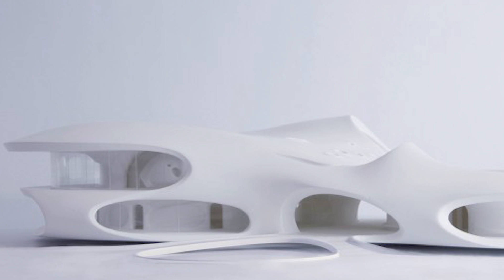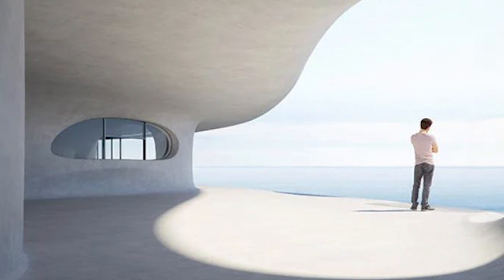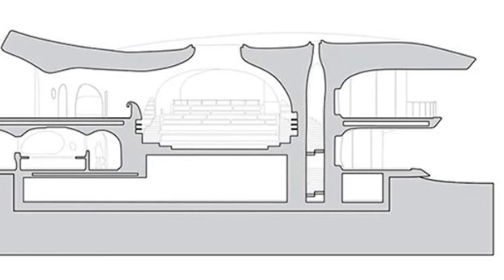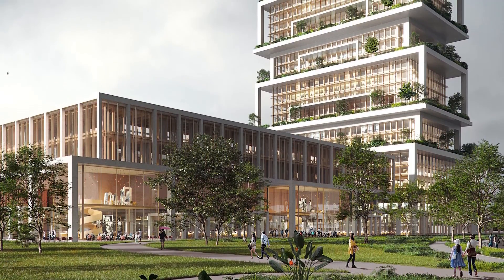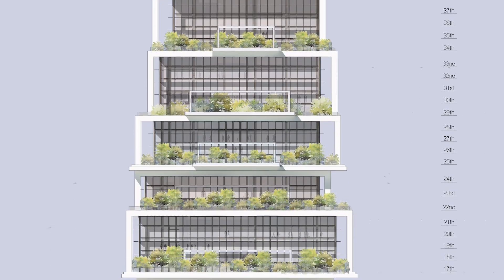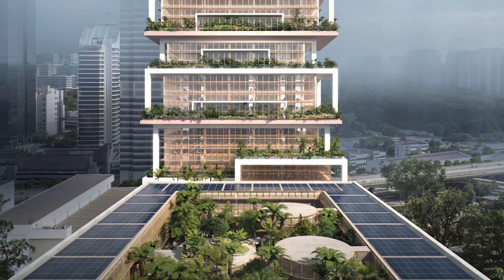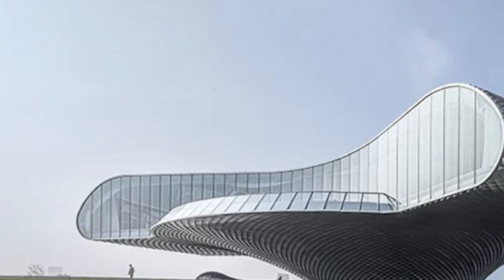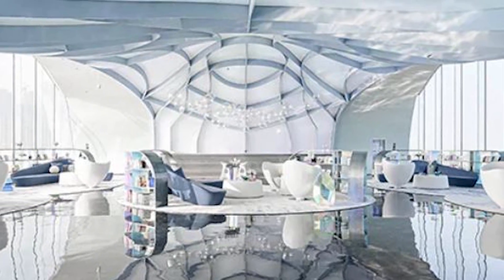What's New In The World Of Architecture?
Download a free 30 day trial of AutoCAD ▸

Check out what's new in this weeks "Mondays With Mooch" where we cover what cool things are happening in the world of architecture.

Your Architecture Career :

Building Construction Illustrated: